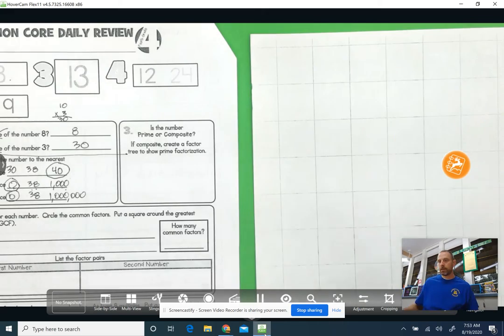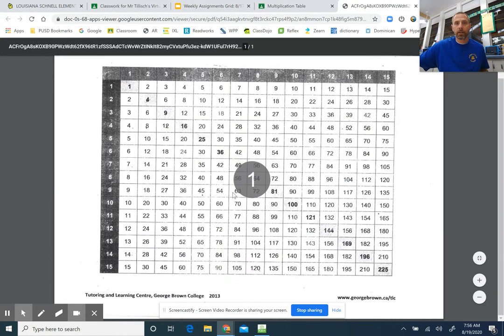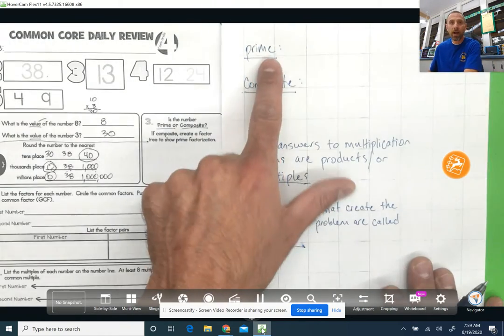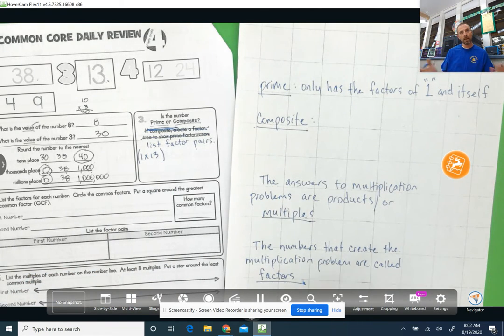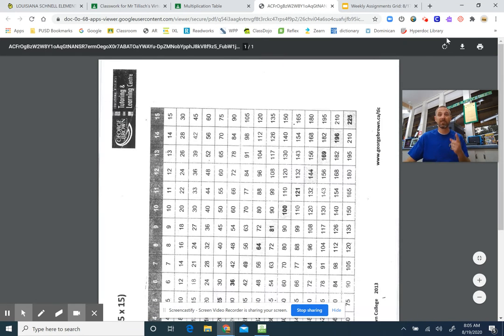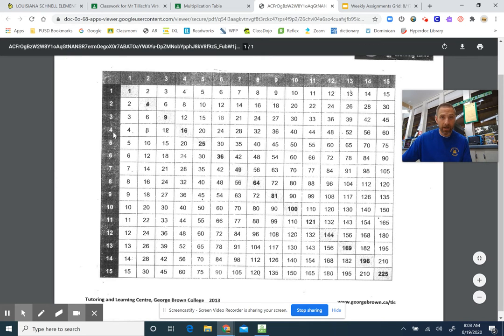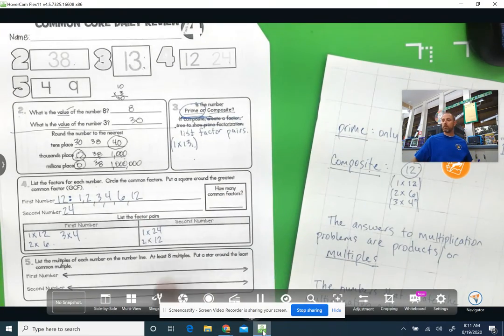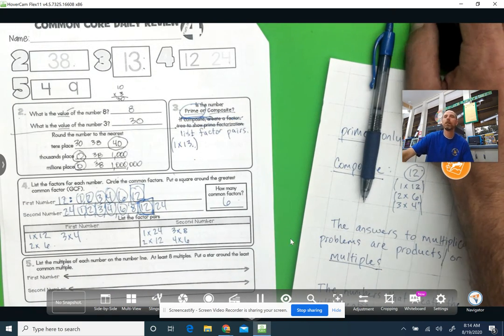Mountain Math Problems 3 and 4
Come here to get some help with numbers 3 and 4 for 4th grade Mountain Math.